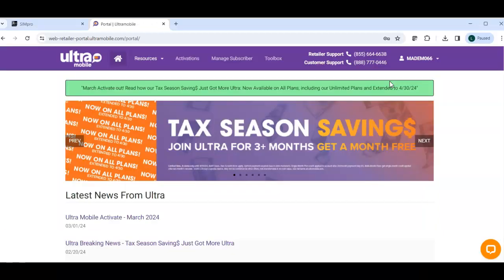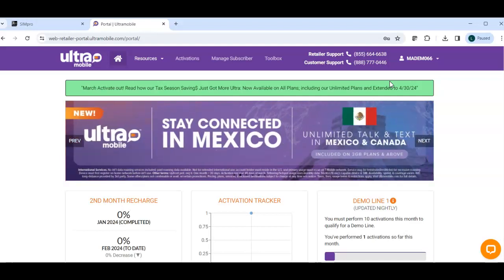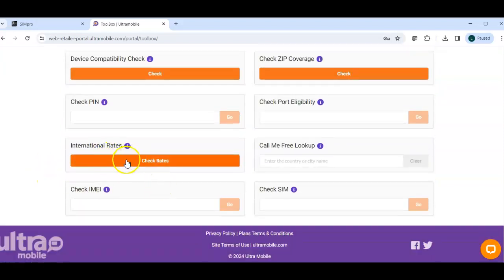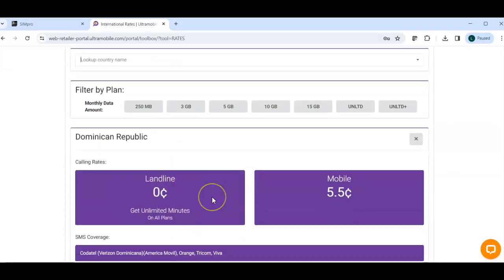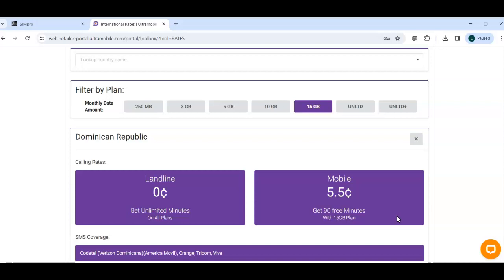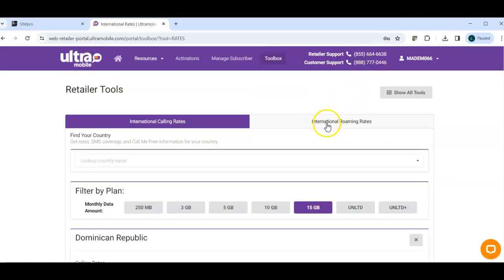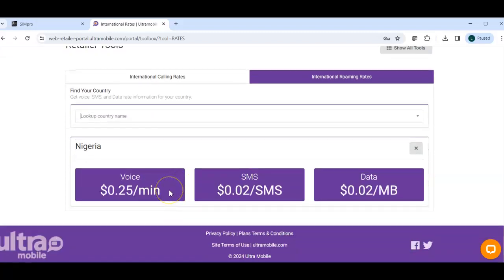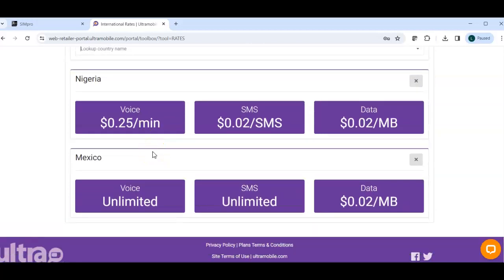Ultra Mobile International Rate and Roaming Rate Checker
How to use the International Rate Checker in the Ultra Mobile Portal